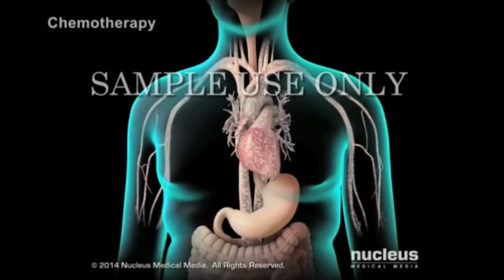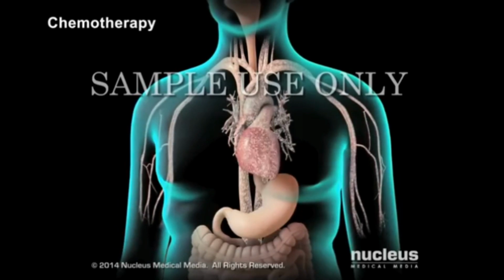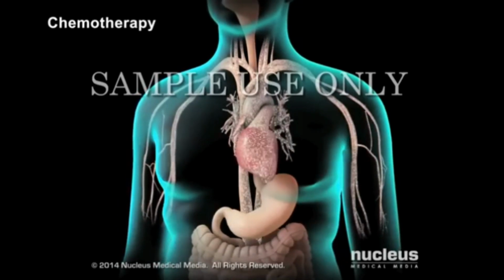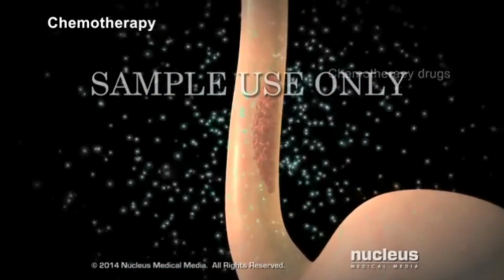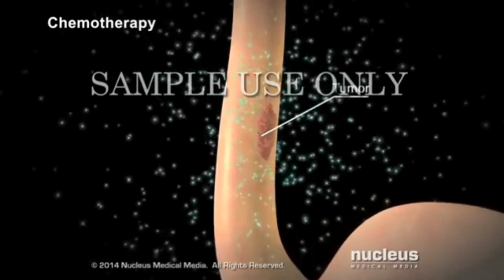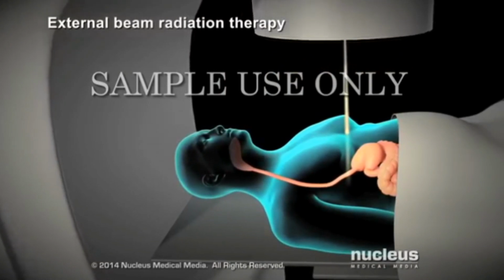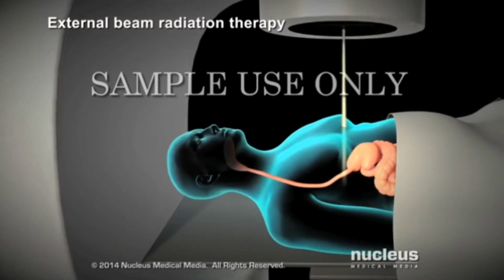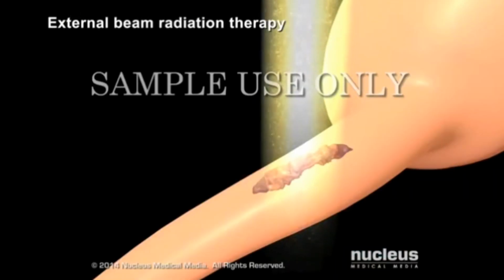جراحة السرطان المرئي _ استئصال سرطان المرئي في افضل مستشفى في الهند بنجلور _ بنقلور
لترتيب العلاج
اتصال و واتس
كما نقوم بمساعدتك ب استخراج الفيزا وحجز تذاكر السفر
والاستقبال من المطار
وتوفير سيارة خاصه مع مترجم ل طوال الرحله
والمرافقه بالمستشفى ب شكل دايم
العلاج في الهند بنجلور
بنجلور
بنقلور
بانجالور
بانجلور
بنجلور الهند
بنغالور
السياحة في بنجلور
فنادق بنغالور
جراحة القلب بنجلور
زراعة القلب
بنجلور الطقس
درجة الحرارة في بنجلور
العلاج في الهند
فندق ليلا بالاس بنجلور
مستشفى ابولو في الهند
الدراسة في الهند
ابرة الاوزون في الهند
الهند بنجلور
مستشفيات بنجلور
عملية صمام القلب
دكتور اشفاق احمد بنجلور
العلاج في بنجلور
مستشفى السيفي الهند
علاج العظام في الهند
بنغالور الهند
اجمل الاماكن في بنجلور
علاج الاوزون والكليشن
العلاج في مومباي
عيادة الدكتورة رونيكا
مستشفى كيمز في الهند
علاج القلب في الهند
تكاليف المعيشة في بنجلور
علاج طبيعي في الهند
مستشفى ناريانا بنجلور
الهند مدينة بنجلور
فندق ماريوت بنجلور
الدكتور اشفاق احمد
درجات الحرارة في بنجلور
مركز الدكتور اشفاق احمد
اشفاق احمد بنجلور
علاج الكليشن
افضل دكتور عظام في بنجلور
افضل مستشفى للعظام في الهند
العلاج بالكليشن
علاج الاعصاب في الهند
مستشفى ابولو في الهند بنجلور
أفضل المستشفيات في الهند
مطار بنقلور
افضل دكتور جلديه في الهند
افضل دكتور اسنان في بنجلور
افضل دكتور عيون في مومباي
علاج الديسك في بنجلور
سائق في بنجلور
مستشفى فيكرام بنجلور
افضل المطاعم في بنجلور
العلاج بالاوزون في كيرلا
جامعات الهند
العلاج بالكليشن في الهند
افضل مستشفى بالهند
العلاج في الهند للعقم
علاج قصور القلب
مستشفى السيفي في الهند
اين تقع بنجلور في الهند
علاج الكليشن في الهند
مستشفى القلب في الهند
علاج الامازون في الهند
افضل مستشفى للخلايا الجذذعيه في الهند
مدينة بنغالور الهند
كود مطار بنجلور الهند
علاج انسداد الشرايين في القلب
علاج دقات القلب
اسماء جميع مدن الهند
مدينة بانغلور
معلومات عن مدينة بنجلور الهندية
كود مطار بنجلور
مستشفى كيمز بالهند
اسماء المستشفيات في الهند
مدينة بنغالور
الطب في الهند
فندق قصر ليلا بنجلور
فندق أوكوود بنجلور
مجمعات في بنجلور
مدينة الهند
خريطة بنجلور
علاج السكر بالهند
دكتورة رونيكا
العلاج في مستشفى السيفي الهند
اكبر مستشفى في الهند
كمنهلي بنجلور
الدكتور احمد اشفاق
اشهر مستشفيات الهند
بنغالور الهندية
مدينه بنجلور الهنديه
بنجلور كمنهلي
علاج الشرايين في الهند
بنجلور علاج
الدراسة بالهند
العلاج الطبيعي في الهند
احسن مستشفيات الهند
علاج السرطان في الهند
عيادة الدكتور اشفاق احمد
علاج الشلل الدماغي في الهند
بنقلور المسافرون العرب
العلاج في بنجلور الهند
منتجعات بنجلور الهند
الاماكن السياحية في بنجلور الهند
اماكن سياحية في بنجلور
افضل مستشفى في كوتشي
تكلفة علاج السرطان في الهند
المناطق السياحية في الهند بنجلور
افضل مصحات الهند للعلاج الطبيعي
افضل مستشفى عظام في الهند
علاج السكري في بنجلور
منتجعات الهند العلاجيه
العلاج في كوتشي الهند
شقق فندقيه في بنجلور الهند
السفر الى الهند للعلاج
السياحة في الهند بنجلور
افضل مستشفى لعلاج العيون في الهند
مستشفى مانيبال بنجلور
مدينة بنجلور بالهند
علاج الركبه في الهند
افضل مستشفى لعلاج العقم في الهند
طب العيون في الهند
مدينة بنقلور الهنديه
علاج الكلى في الهند
افضل مستشفى لعلاج الامراض الجلدية في الهند
افضل مدينة للعلاج في الهند
مستشفيات الهند للعظام
مستشفى فورتيس بنجلور
تكاليف الدراسة في الهند
افضل مستشفى لعلاج الديسك في الهند
مدينة بنقلور الهند
فنادق في بنغالور الهند
مستشفى ابولو بنجلور
افضل فندق في بنجلور
العلاج بالاوزون في بنجلور
افضل مستشفى عيون في الهند
علاج العقم في الهند
علاج العيون في الهند
مدينة بنجلور الهندية
مستشفى ابولو في بنجلور
مراكز العلاج الطبيعي في الهند
مستشفيات علاج العقم في الهند
علاج الاسنان في بنجلور
علاج المفاصل في الهند
بنقلور الهنديه
تكلفة العلاج بالخلايا الجذعية في الهند
مصحات العلاج الطبيعي في الهند
افضل مستشفيات الهند لعلاج القلب
مستشفيات بنجلور للعظام
علاج الجلطة الدماغية في الهند
مستشفيات بنجلور في الهند
علاج العمود الفقري في الهند
العلاج بالاوزون في الهند
علاج الاوزون في بنجلور
افضل مستشفى للعيون في الهند
أفضل مستشفى في بنجلور الهند
زراعة الاسنان في الهند
علاج السكر في الهند
علاج الاوزون بالهند
ولاية بنغالور الهندية
افضل الاسواق في بنجلور
الدكتور الهندي الذي يعالج الشلل
افضل الاماكن السياحية في بنجلور
مستشفى رحمة الله بالهند
علاج الرئه في الهند
مدينه بنجلور
العلاج في الهند للعظام
افضل دكتور مسالك بولية في الهند
مستشفى ناريانا بنجلور الهند
افضل مستشفى في الهند
افضل شقق فندقيه في بنجلور
افضل مستشفيات الهند لعلاج القولون
افضل مستشفى للمسالك البولية في الهند
اماكن سياحيه في بنغالور
مطار بنقلور بالهند
مستشفى ابولو الهند بنجلور
العلاج الطبيعي للاطفال في الهند
اسعار الفنادق في بنجلور
علاج الديسك في الهند
افضل مستشفى في بنجلور
افضل دكتور لعلاج العقم في الهند
منطقة بنجلور في الهند
افضل عيادة اسنان في الهند
بنجلور بالهند
فنادق الهند بنجلور
علاج فتح الشرايين في الهند
علاج امراض القلب
مركز رينو بنجلور
علاج الظهر في الهند
اسعار عيادات الاسنان في الهند
اسواق بنجلور في الهند
العلاج الطبيعي في الهند للاطفال
افضل مصحه للعلاج الطبيعي في الهند
مستشفيات بنجلور الهندية
تكلفة العلاج الطبيعي في الهند
المستشفيات في الهند
مستشفى فورتيس في الهند
افضل المستشفيات في بنجلور
الدكتور اشفاق احمد الهند
افضل الاماكن في بنجلور
افضل مصحات العلاج الطبيعي في الهند
السياحة في مدينة بنجلور الهندية
مستشفى رامايا في الهند
مدينة بنجلور الهنديه
الدكتوره رونيكا بنجلور
علاج الجلطات بالهند
بنغالور بالهند